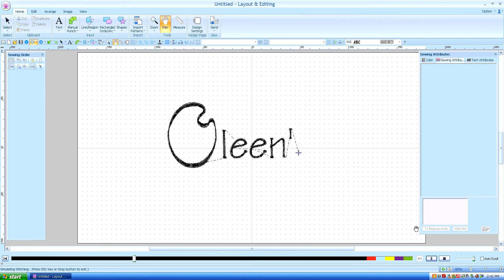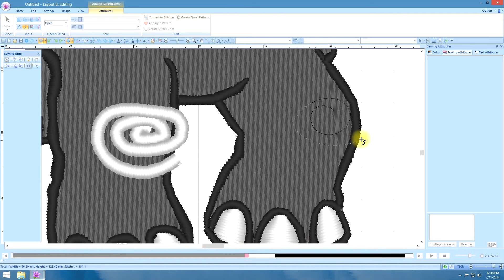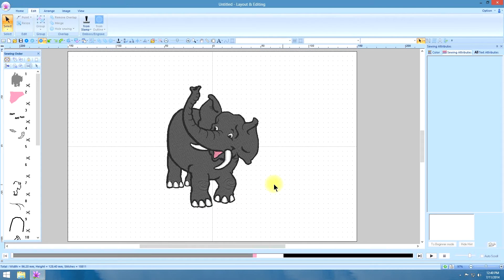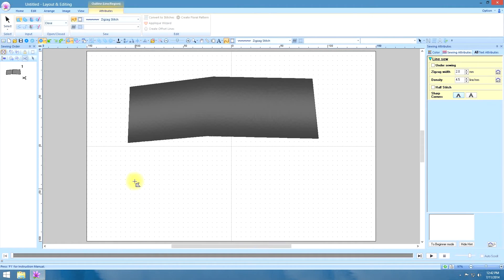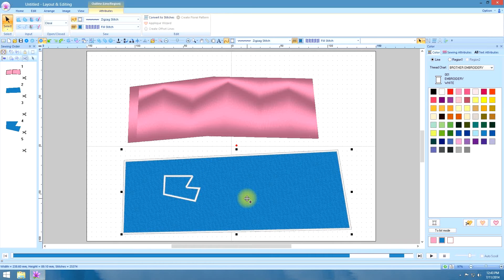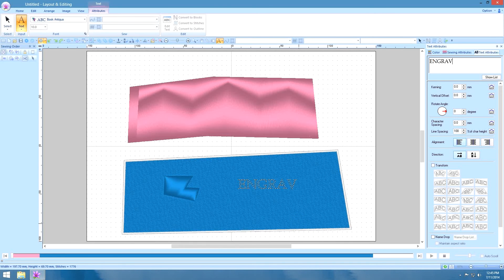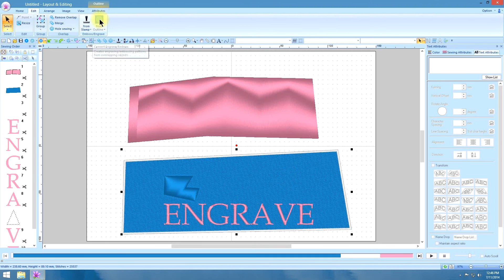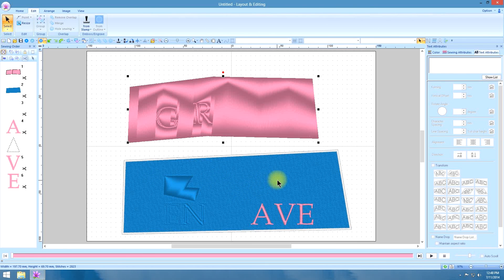Brother PE Design Next: Freehand Emboss/Engrave (Lesson 39)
Part 39 of a series on Brother PE Design Next. View my channel for more lessons. Be sure to view in the highest 1080 quality and full screen for maximum detail.